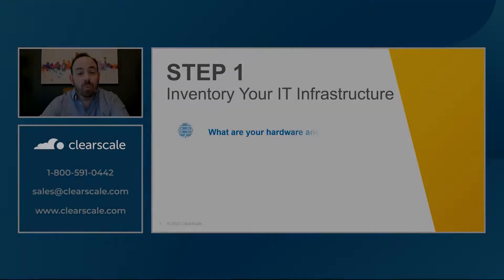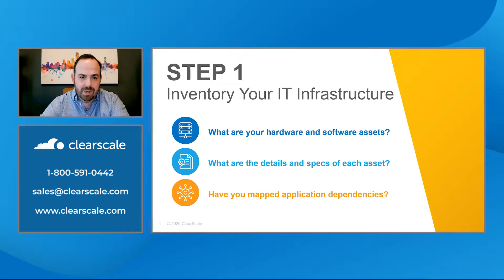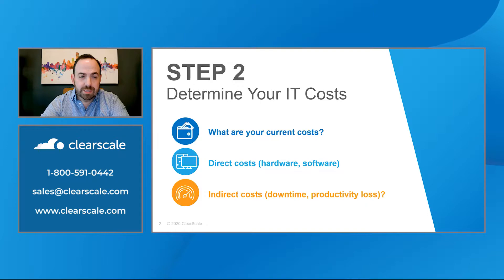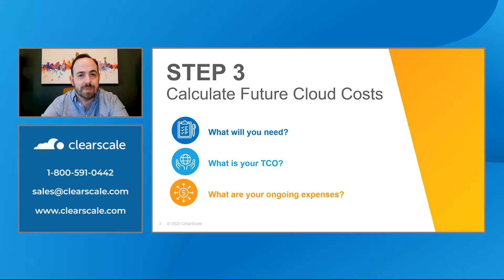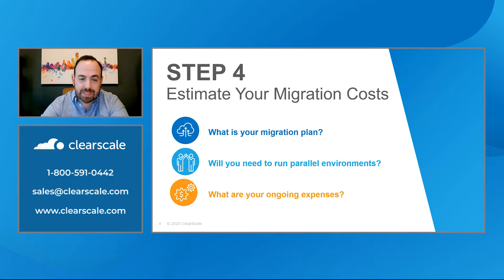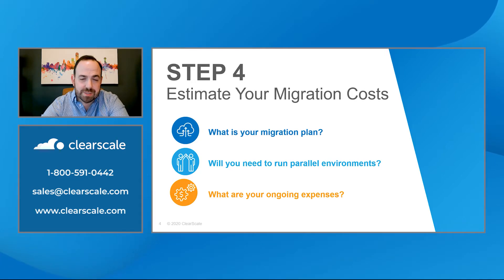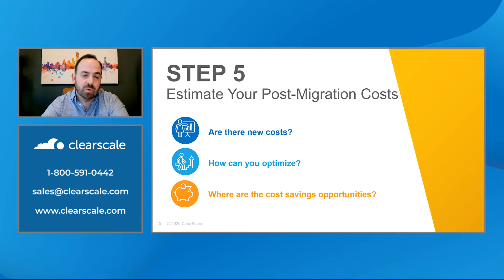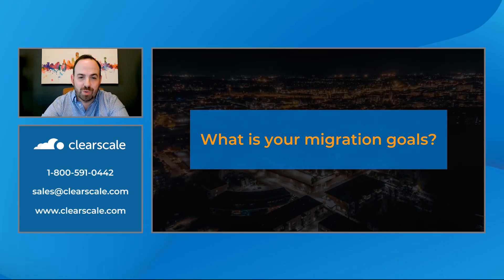5 Steps to Estimate Your AWS Cloud Migration Costs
There are many advantages of moving to a cloud environment. However, it can be hard to predict migration costs.

In this video, we highlight five basic steps to help you estimate the costs of moving your IT infrastructure to the cloud.
Step One - Inventory Your IT Infrastructure

First, you need to conduct an inventory of your current IT hardware and software assets.

Note important details, such as purchase dates, maintenance contracts, and life cycle status. Also, gather asset specifications, performance data, and crucial operating details.

Don’t forget to complete an application dependency mapping exercise to understand how all of your applications and infrastructure work together.
Step Two - Determine Your IT Infrastructure Costs

Calculate all direct and indirect costs associated with your IT inventory.

Your direct costs will include things the costs of hardware and software.

Most of your indirect costs will be related to factors such as downtime and productivity loss.
Step Three - Calculate Your Future Cloud Infrastructure Costs

Determine your approximate cloud infrastructure costs by inputting configuration and storage footprint requirements into an estimation tool.

We recommend two AWS calculators: the Total Cost of Ownership Calculator and the Simple Monthly Calculator.
Step Four - Estimate Your Cloud Migration Costs

Determine the costs of transferring your workloads to a cloud environment.

Review your migration plan and identify applications that may require redesign.  Choose an optimal migration method and include the costs of running parallel environments during the changeover.

Keep in mind that you may also need to outsource some tasks to a third party expert if you don’t have time or migration expertise in-house.
Step Five - Estimate Your Post Migration Costs

After your migration is complete, there may be costs for continued integration, app testing, training, and more.

Think through what your staff and infrastructure may need once your workloads are in the cloud.

Remember that there are also numerous cost-saving opportunities available through cloud-native services!
With these five steps, you can gain a sense of how much it would cost to migrate your critical IT infrastructure to the cloud.

Ready to make the move?

Talk to a ClearScale expert today about your migration goals and needs.

ClearScale is a leading provider of professional cloud services, including architecture design, integration, automation, management, and application development. The company has helped hundreds of businesses migrate and modernize legacy applications. The company is an Amazon Web Services Partner Network (APN) Premier Consulting Partner with ten AWS competencies.

ClearScale is ready to handle your next cloud project. Get in touch today to speak with a cloud expert and discuss how we can help.